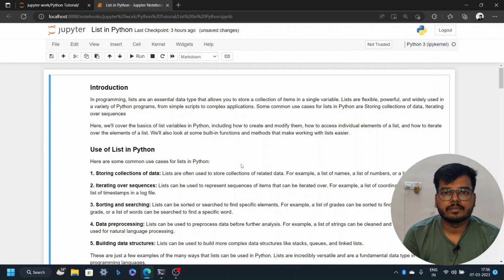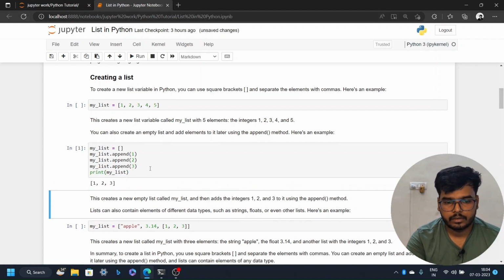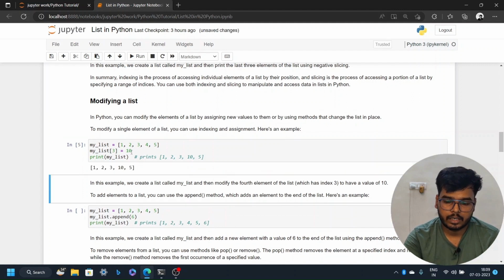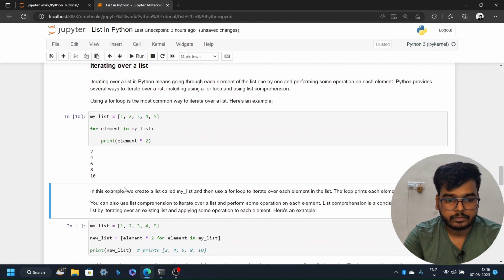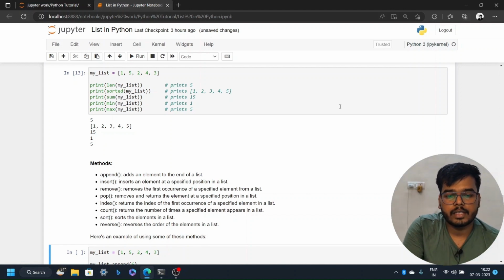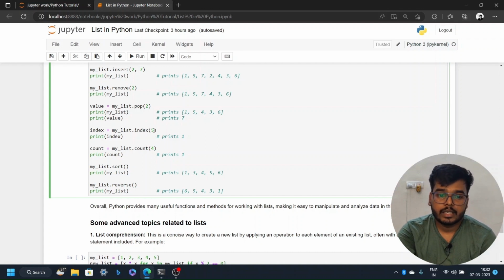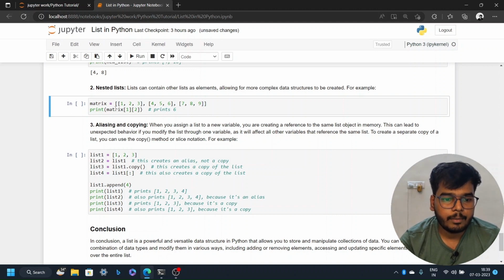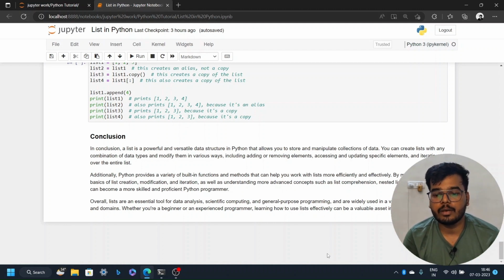Python 🐍 Tutorial Lec 4: List Variables in Python Programming | Python Playlist | Analyst Uday